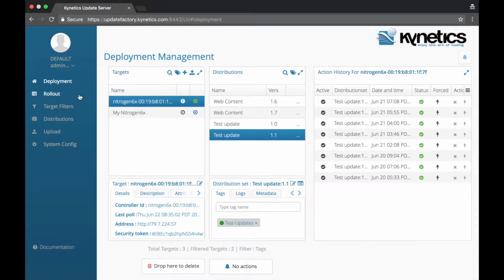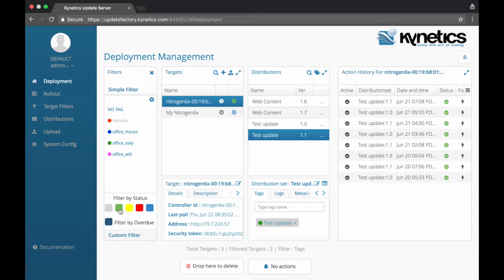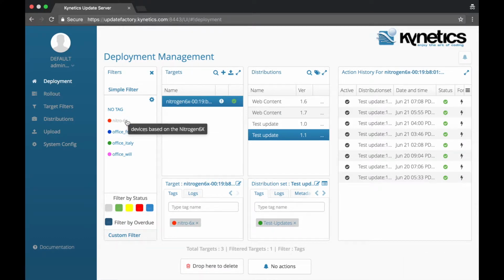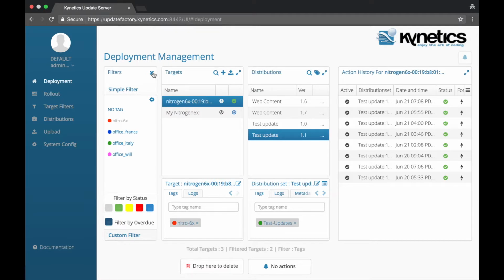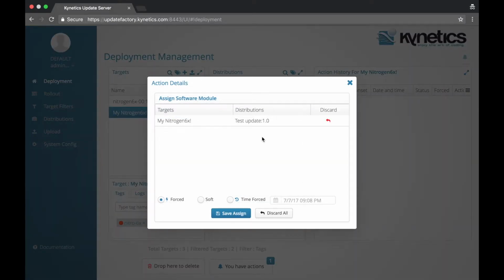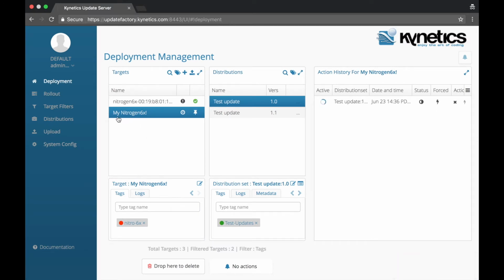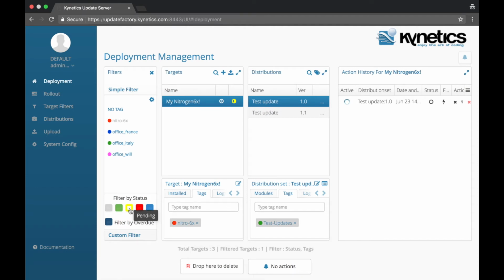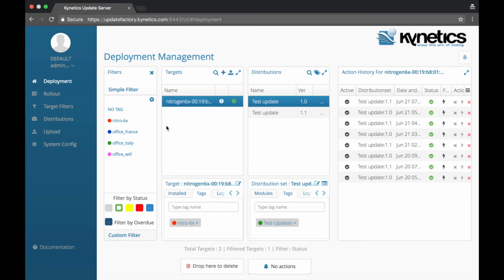Update Factory - Deployment View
HOWTO video regarding Deployment View in Update Factory.